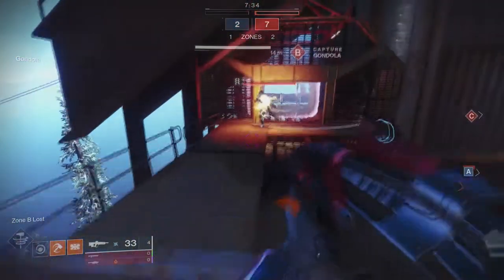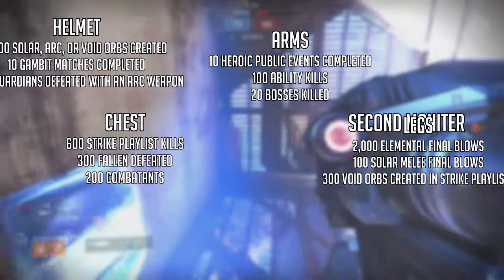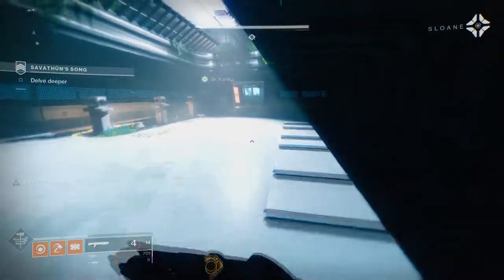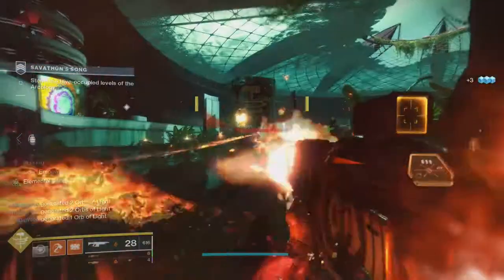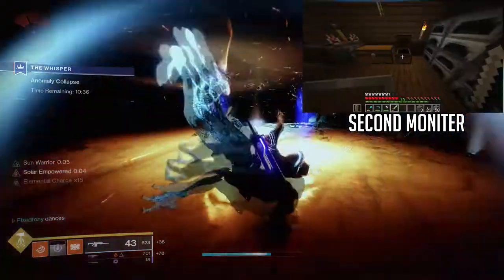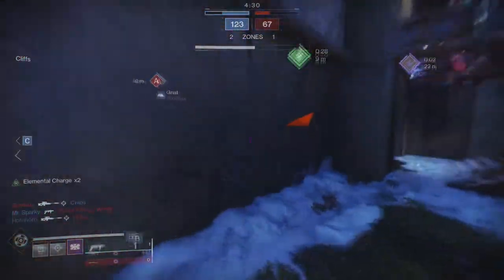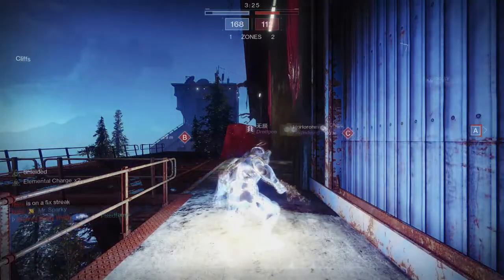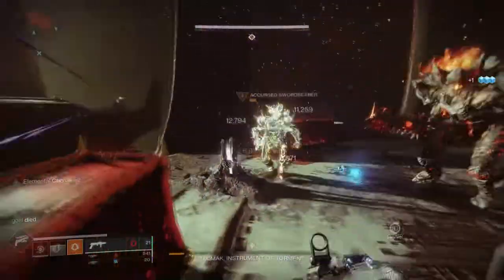Titan Solstice Armor Guide | Destiny 2: Season of the Arrivals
In this video I go through what I did to get to the majestic set for the Titans and Honestly this was probably the most fun I had. Let me know where your at in you Solstice grind in the comments below!